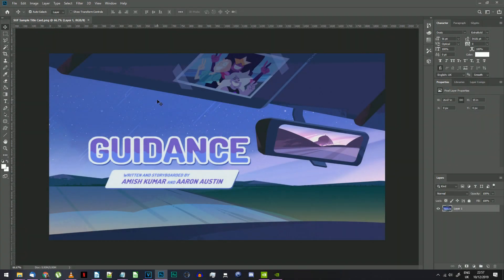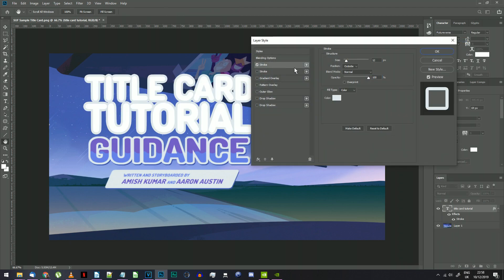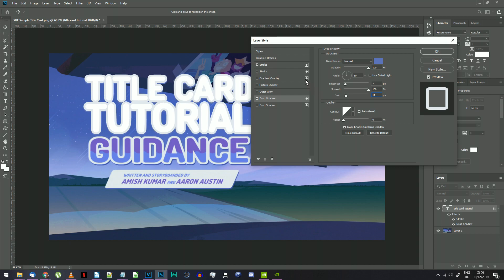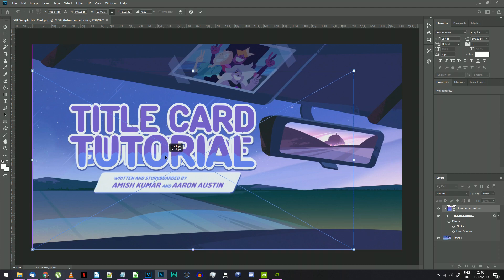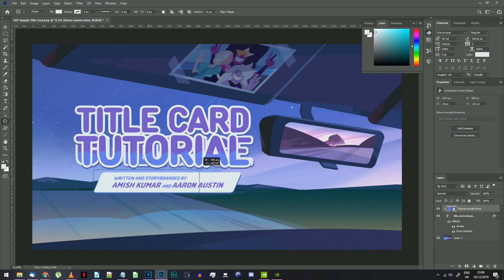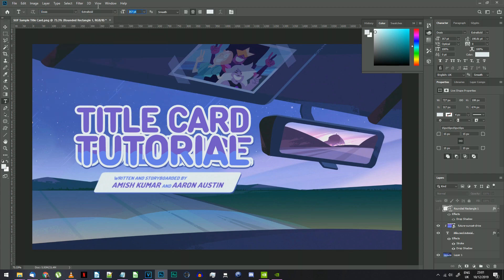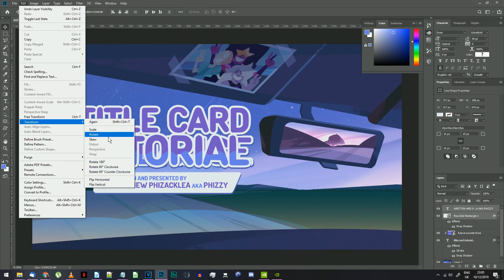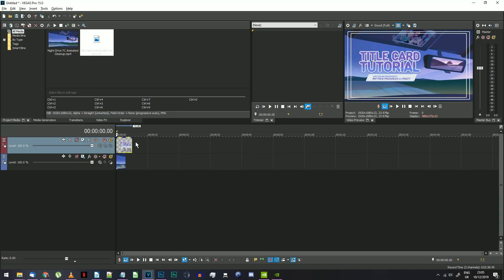Steven Universe Future - Textless Title Card & Mini Tutorial (Photoshop)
There's a new title card for Steven Universe Future! So I've spent a couple of days editing out the text to make a nice reusable blank version. 3 second version, infinitely looping version and a simple PNG. Also made an example of how you could use it, and a quick tutorial to demonstrate how to recreate the new text style.

You can find all this stuff from any one of the MEGA/GDrive links above, I just included more accurate links since those folders have a lot of stuff in them now!

If you use this tutorial and want to credit me, please go ahead. I'd like to see what people come up with!